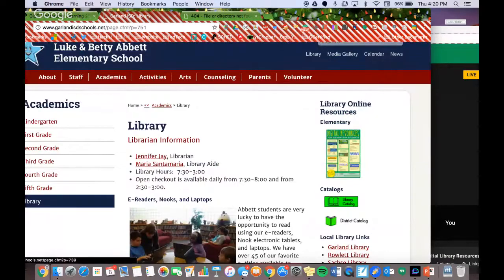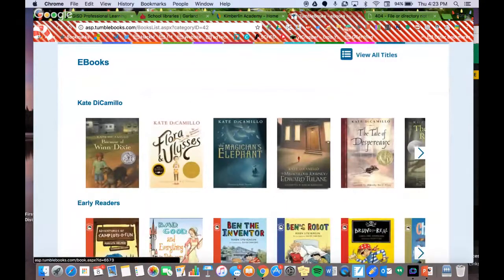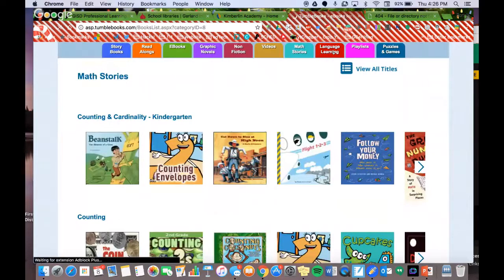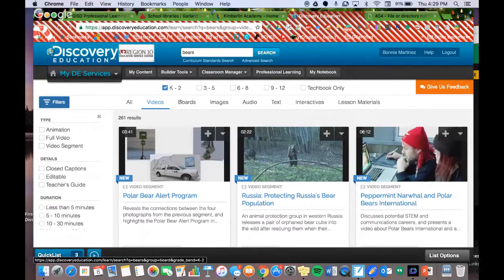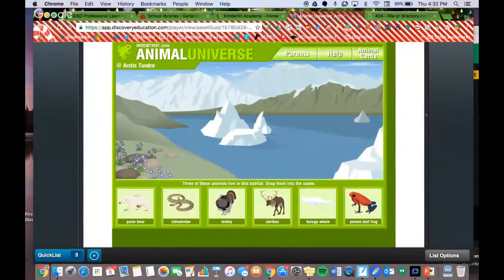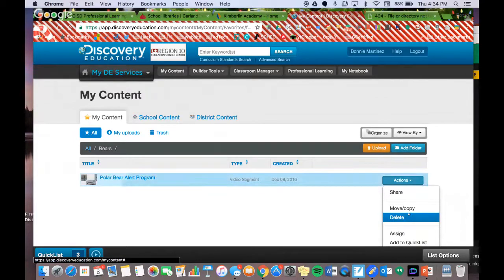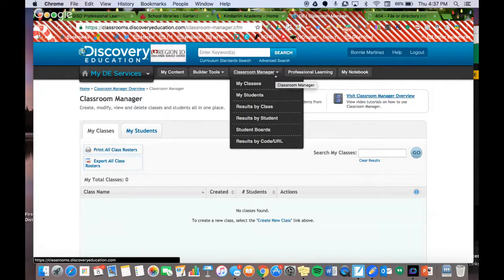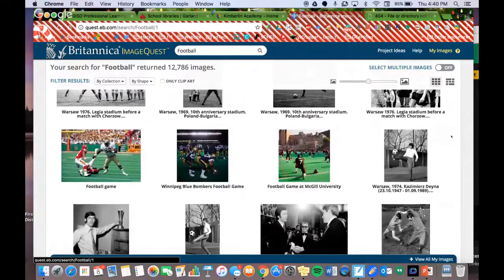Digital Library Resources